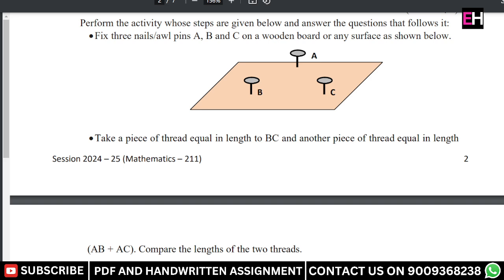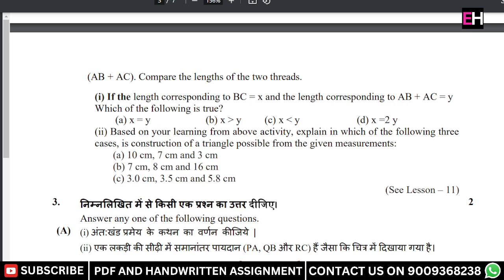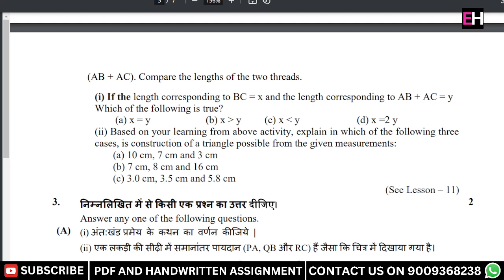Perform the activity whose steps are given below and answer the questions that follows it: